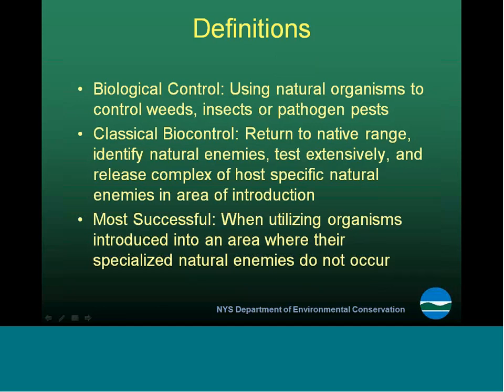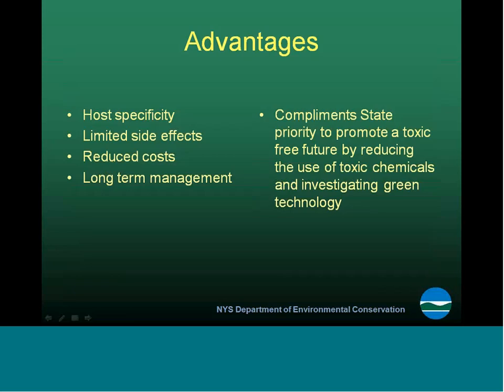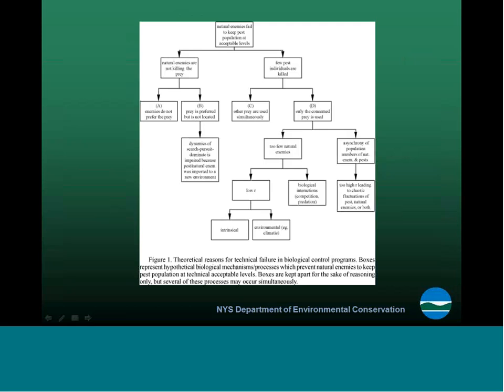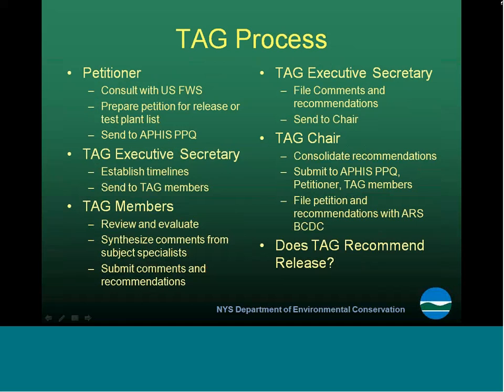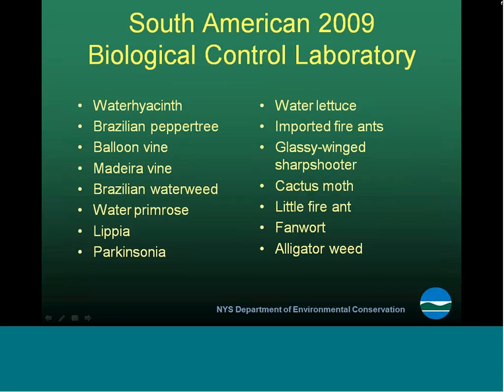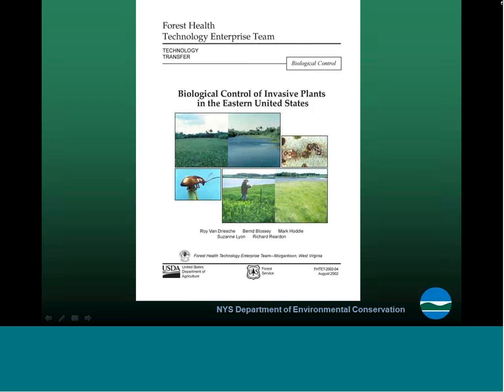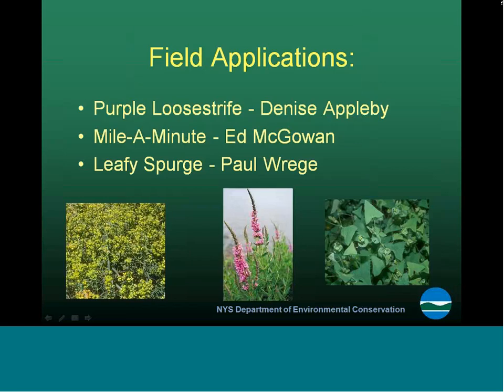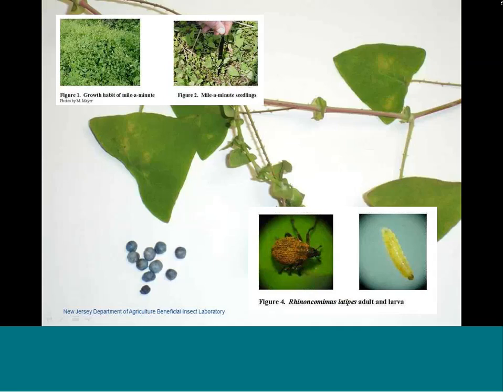Biocontrol Navigating the Federal and State Regulatory Hurdles (April 2011)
A presentation by Dave Adams, NYS DEC, on how to go about seeking permission to release a biocontrol in New York.